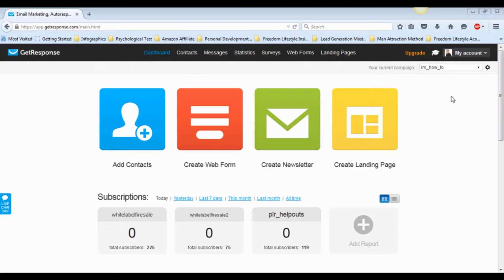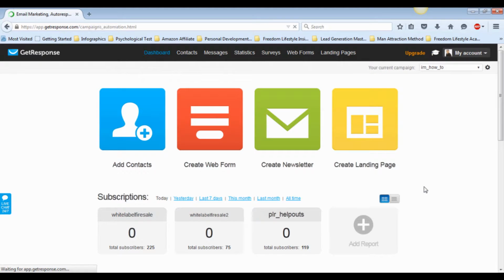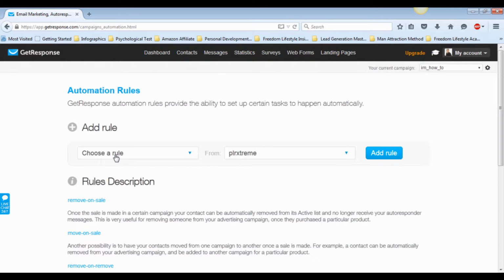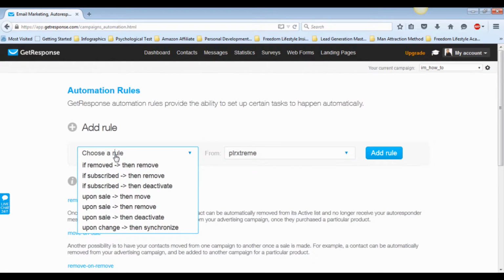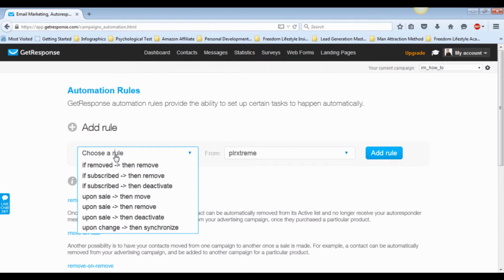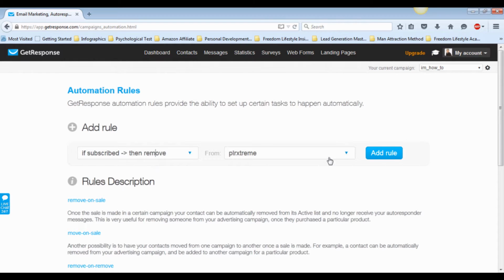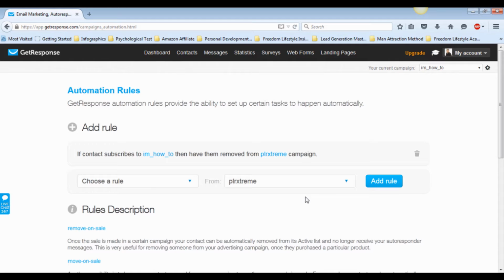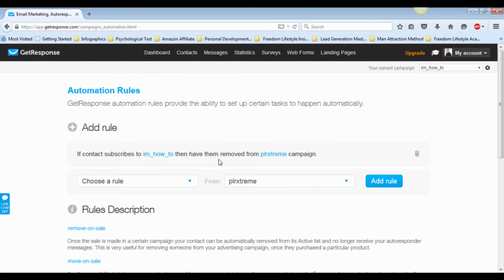How To Enable Automation Rule? Get Response Tutorial (Part One)